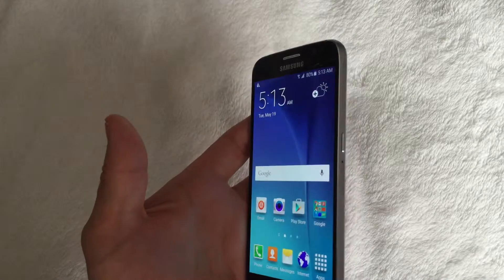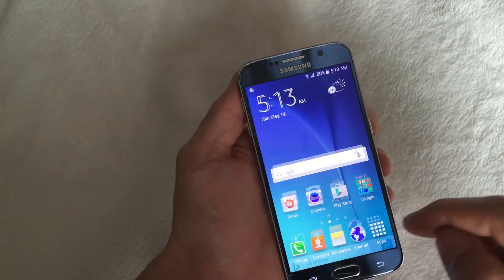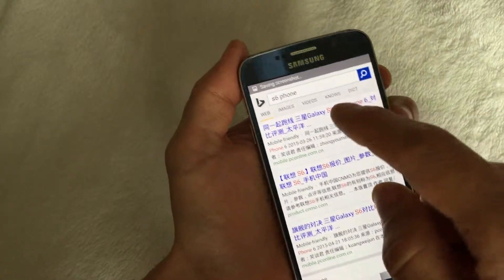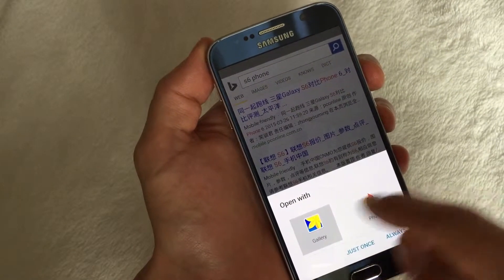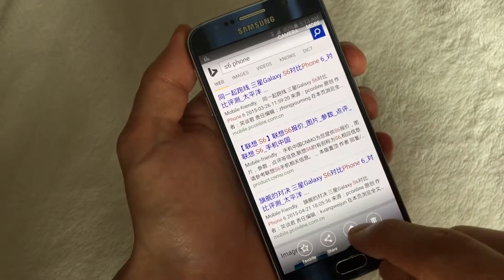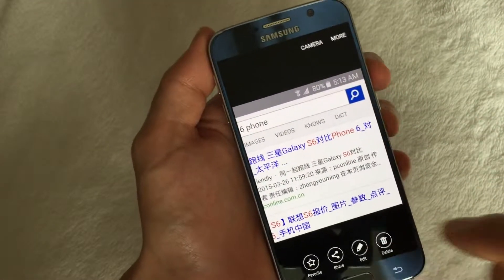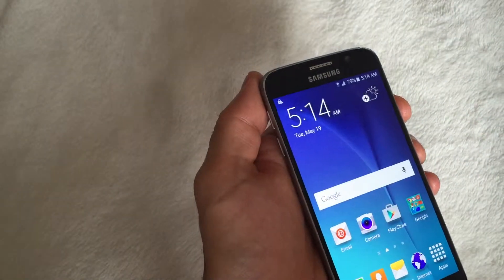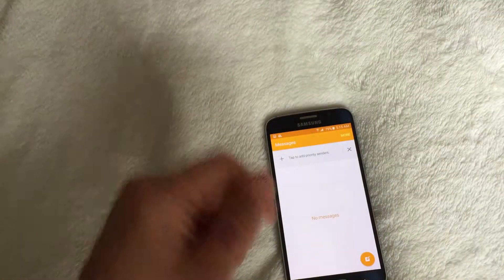GALAXY S6: HOW TO TAKE A SCREENSHOT! Hard key & Palm Swipe Method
The screenshot for the S6 is the same you did it for all the previous Galaxy and Note phones. This will work for Galaxy S6 Edge as well.